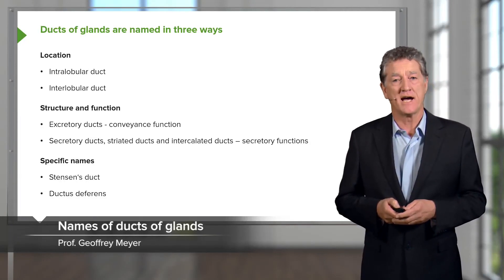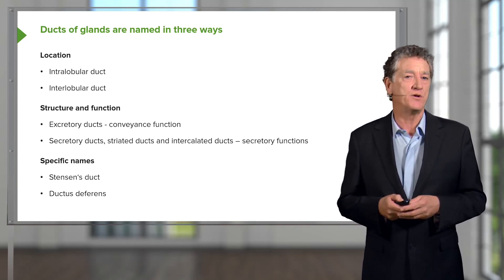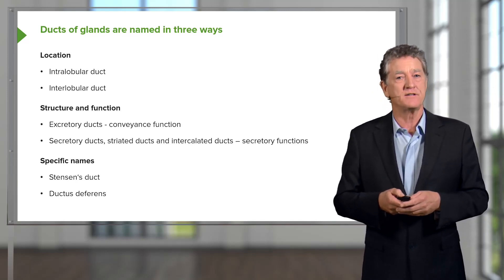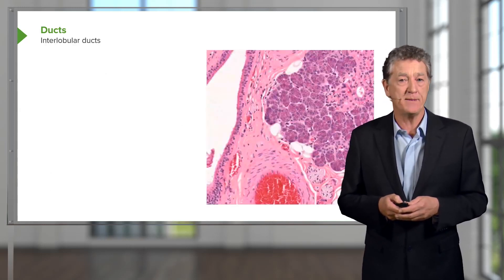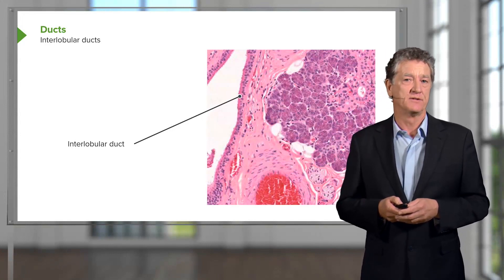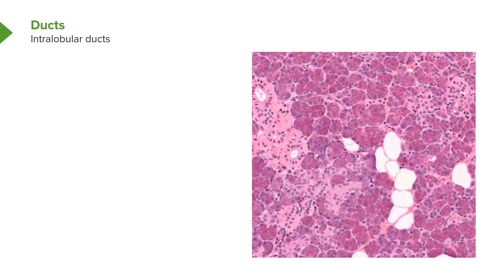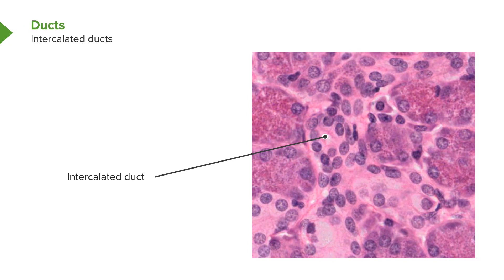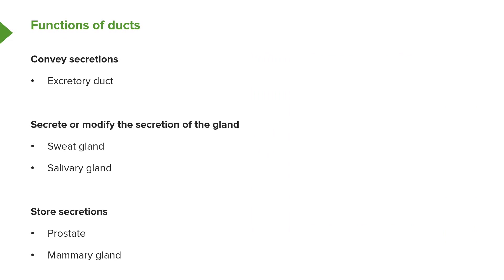Names of Ducts of Glands – Histology | Lecturio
This video “Names of Ducts of Glands” is part of the Lecturio course “Histology” ► WATCH the complete course

► LEARN ABOUT:
- Ducts of Glands are named in three ways: Location, Structure and Function, Specific Names
- Interlobular ducts
- Straited ducts
- Intercalated ducts

► LECTURIO is your single-point resource for medical school:
Study for your classes, USMLE Step 1, USMLE Step 2, MCAT or MBBS with video lectures by world-class professors, recall & USMLE-style questions and textbook articles. Create your free account now

► READ TEXTBOOK ARTICLES related to this video:
Epithelium — Functions and Types of Epithelial Tissue